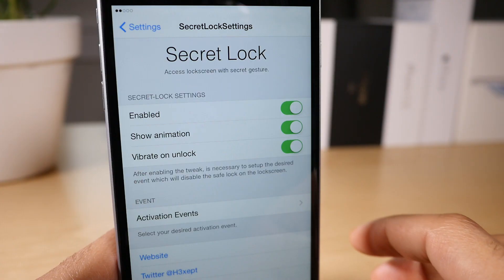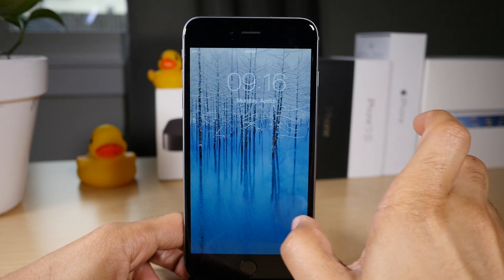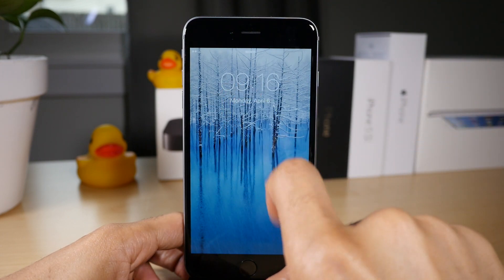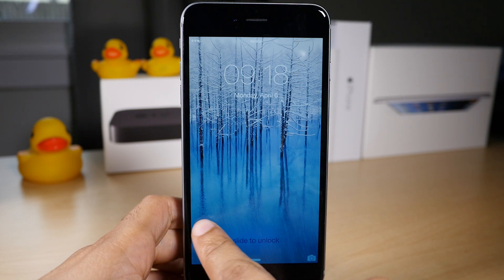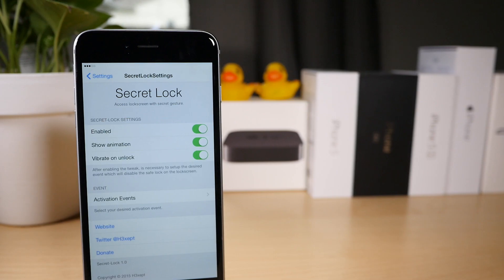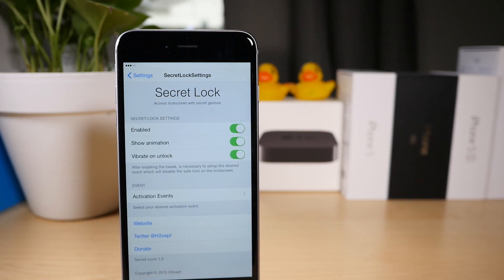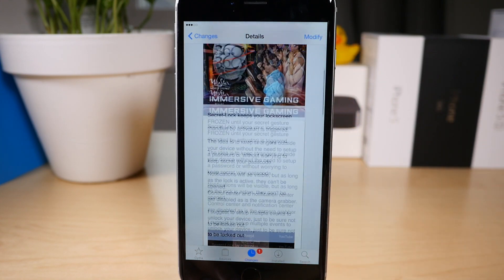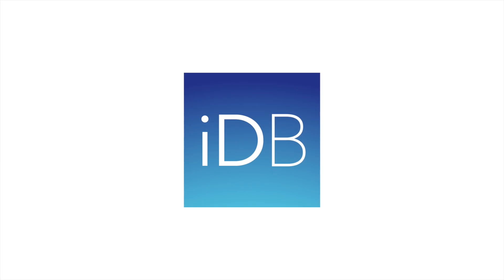Cydia Tweak: Secret-Lock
Lock down the Lock screen with a secret Activator gesture.

About iDB